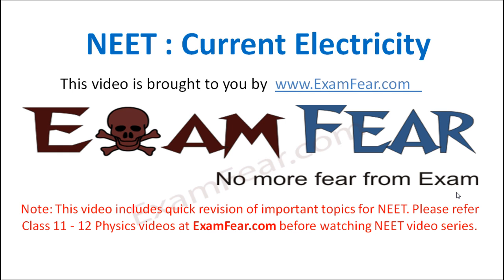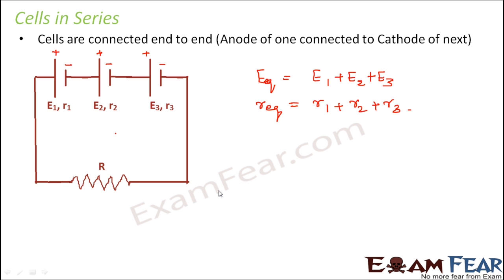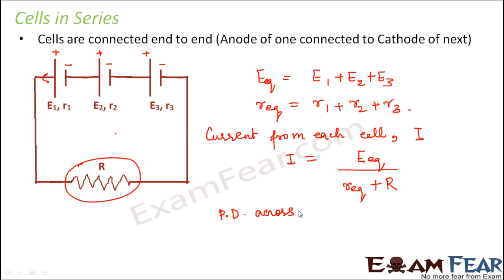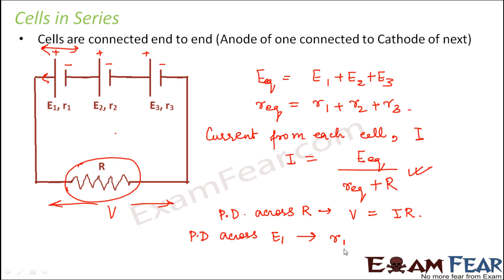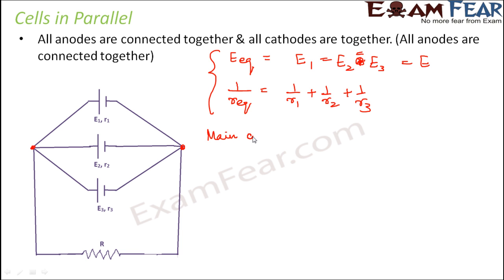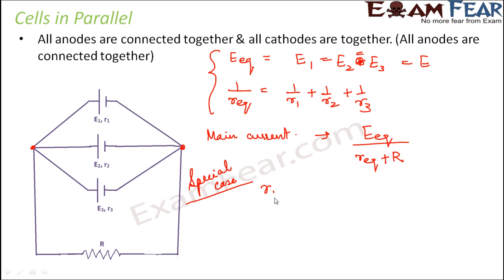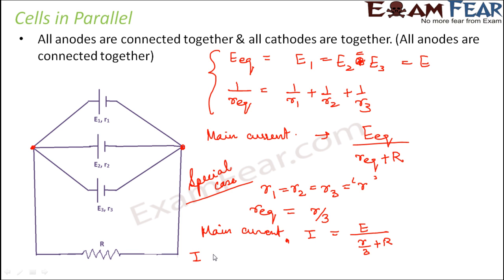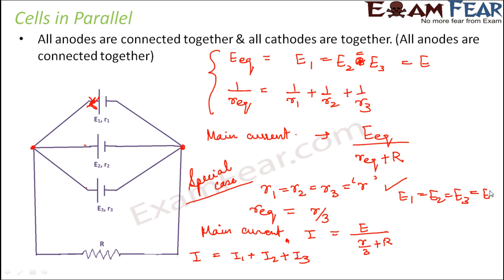NEET Physics Current Electricity : Cell in series and Parallel